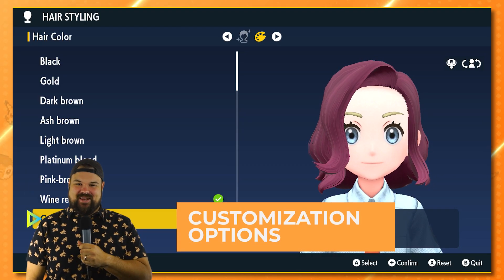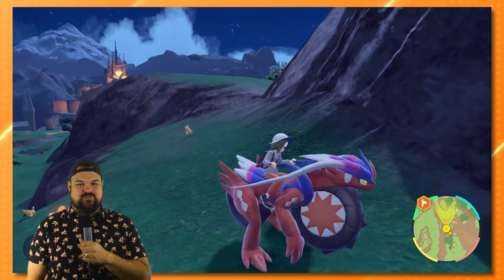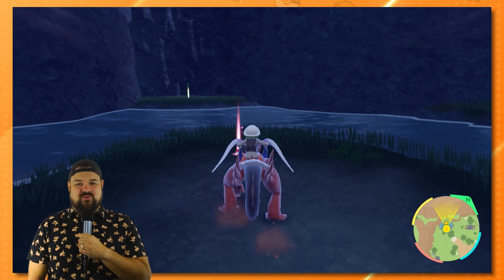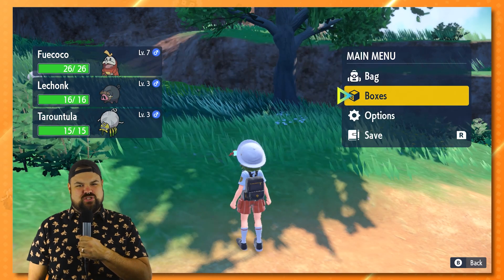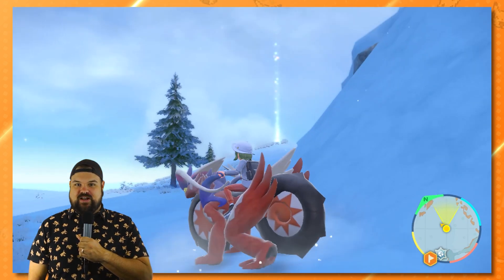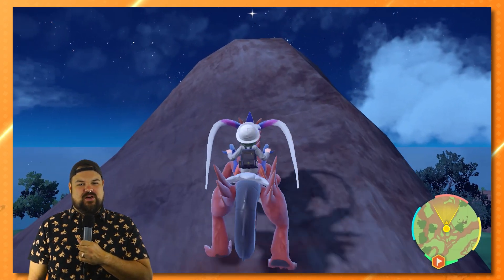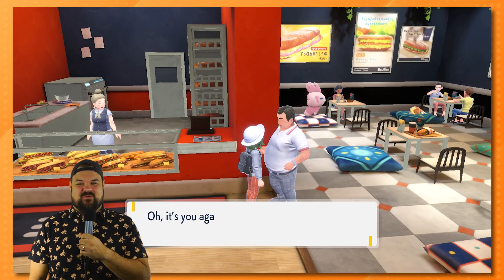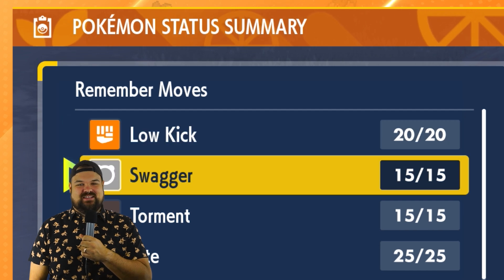16 MUST KNOW Early Game Tips For EVERY Player In Pokemon Scarlet and Violet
In this video, we're going to be giving you 16 must know early game tips for EVERY player in Pokemon Scarlet and Violet!

If you're a beginner or a veteran player, these tips will help you out amazingly. From training your Pokemon to making the most of your moves, these tips will help you take your game to the next level! So what are you waiting for? Watch this video and learn the 16 must know early game tips for every player in Pokemon Scarlet and Violet!

16 MUST KNOW Early Game Tips For EVERY Player In Pokemon Scarlet and Violet